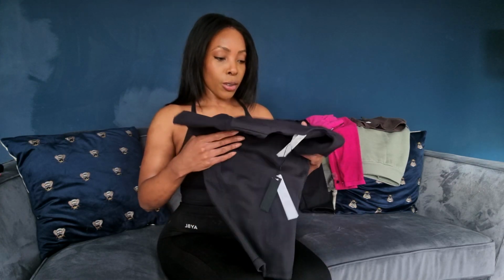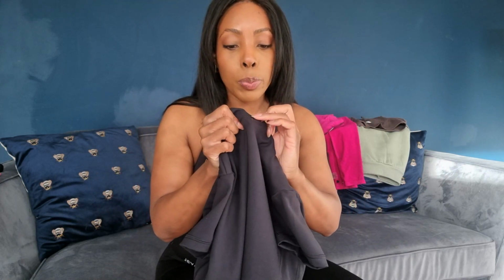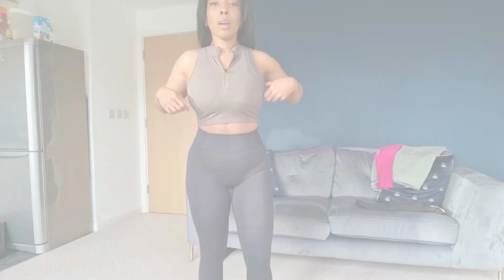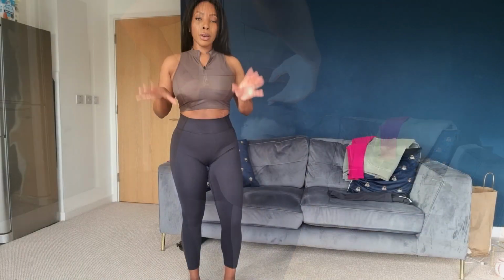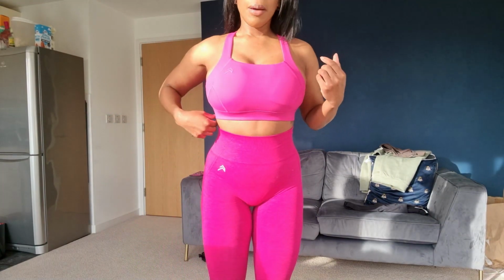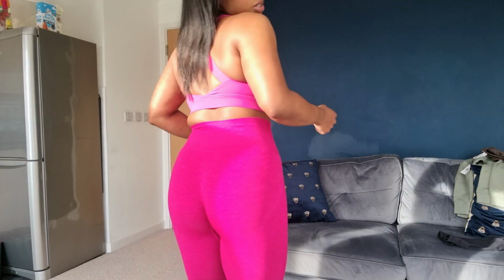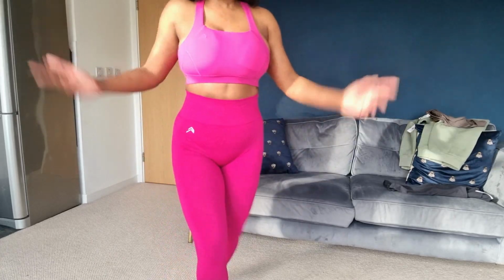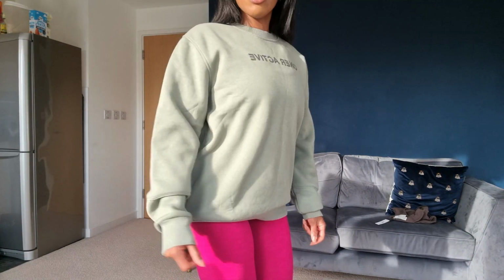ONER ACTIVE TIMELESS TRY ON | M.Lizzy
I was so happy to finally get my hands on a few pieces by Oner Active! Here are my honest, unsponsored first thoughts.

Try on starts at 4:20

My favourite is definitely the pink set but I also loved the black leggings.